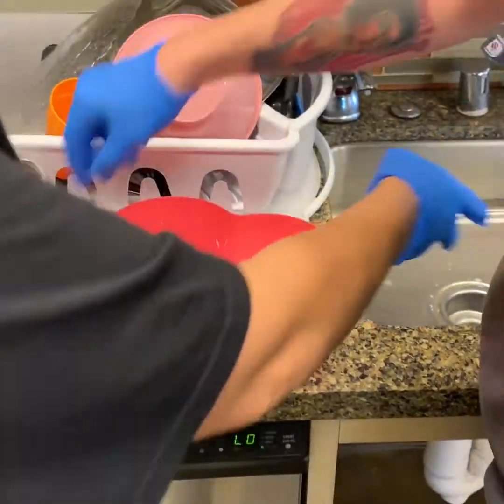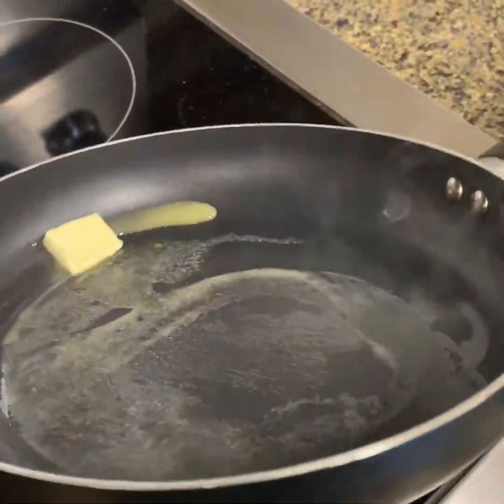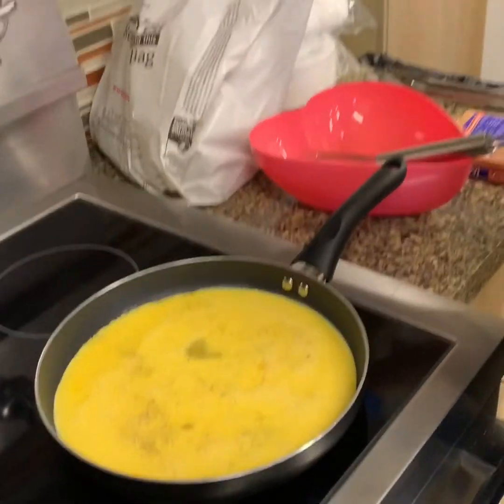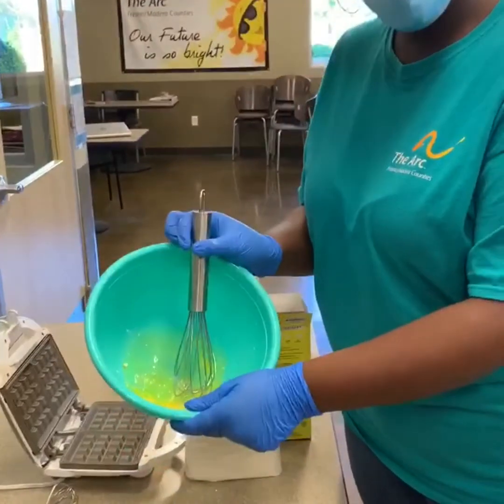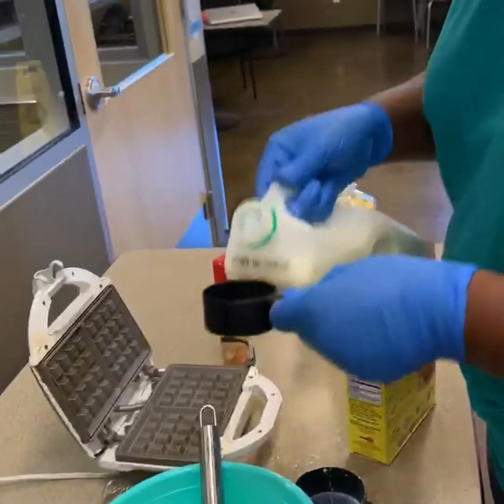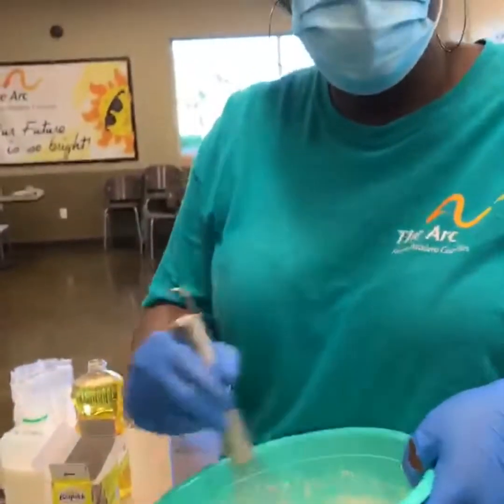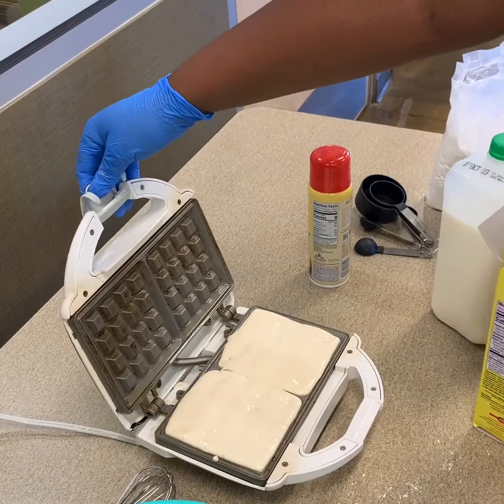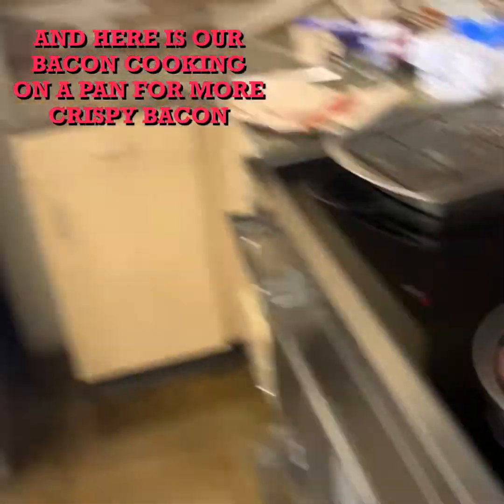Cooking Breakfast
Watch ARC staff make some breakfast in the kitchen
-Hand washing hygiene
-Step by step directions
*We hope you enjoy our video*